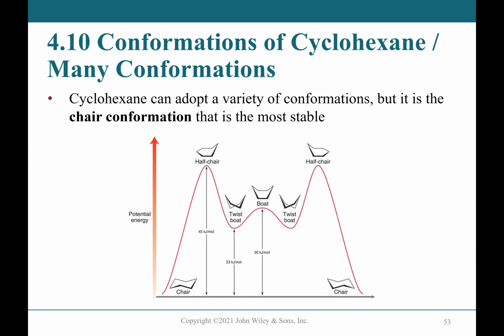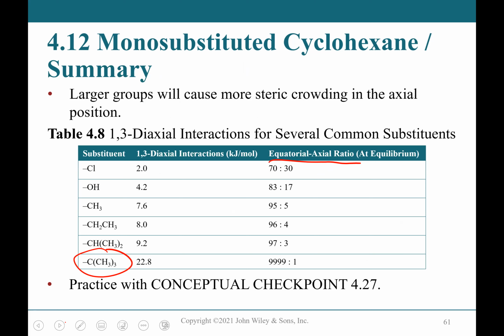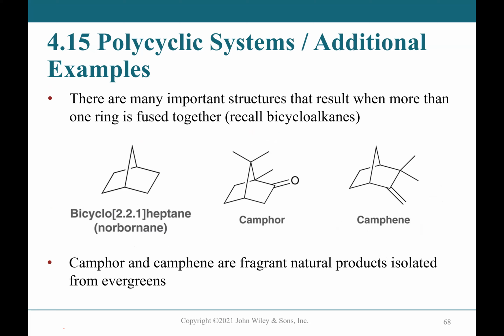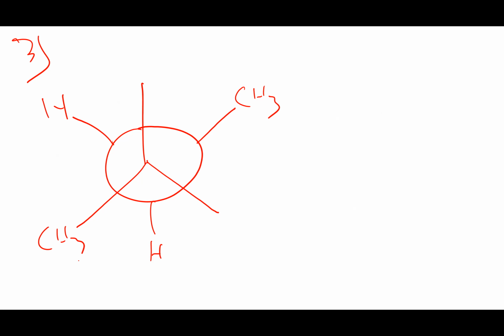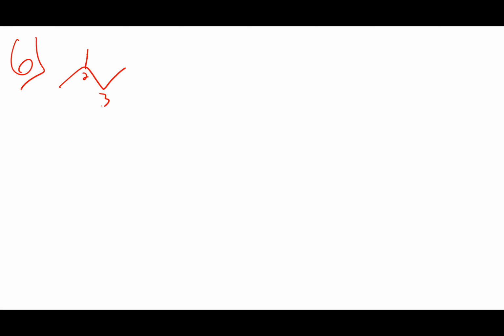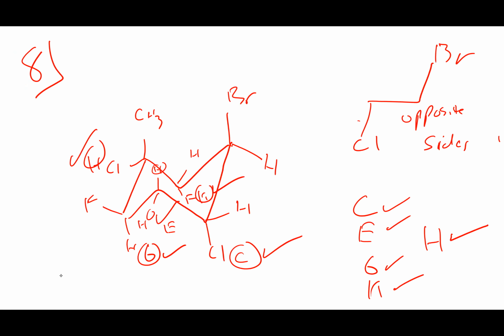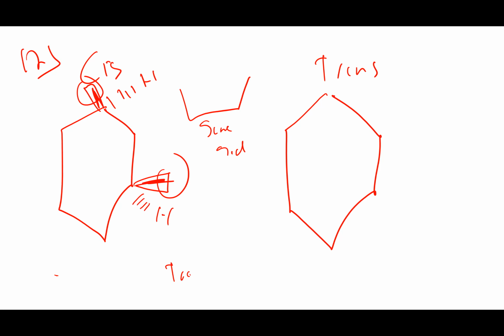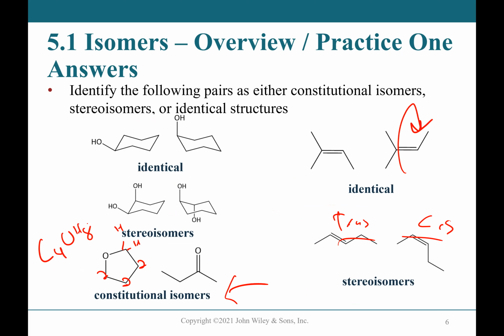Lecture 7 Alkanes and Cycloalkanes part 2 Organic Chemistry 1